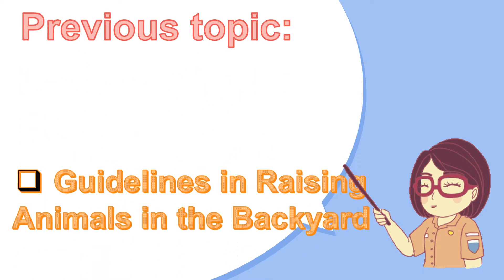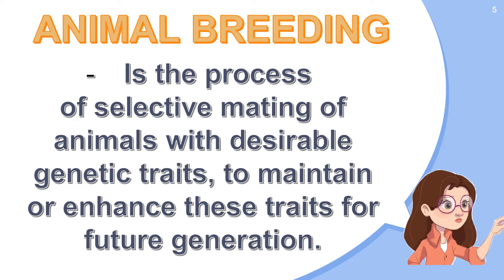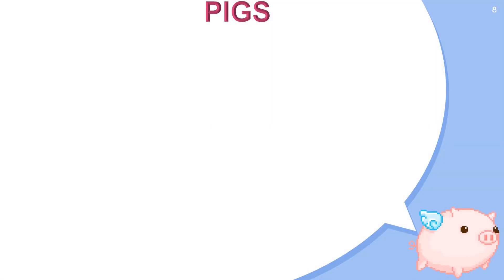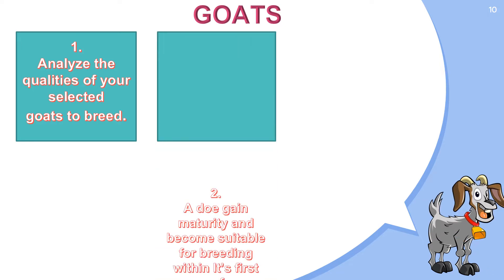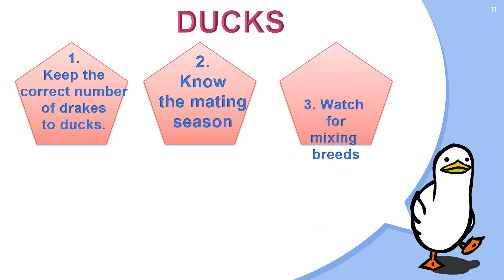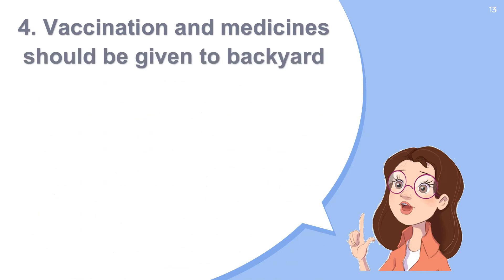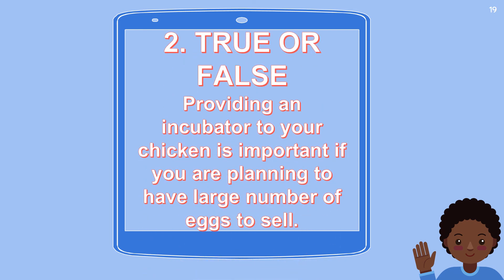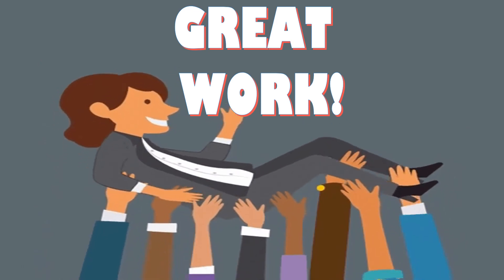PROPER BREEDING ANG SANITATION PRACTICES IN ANIMAL RAISING - HELE 4